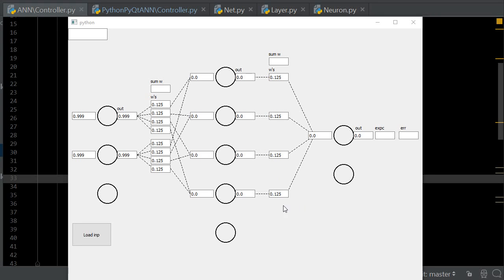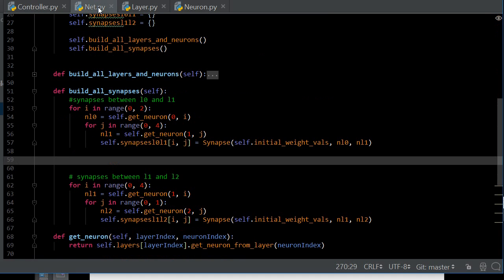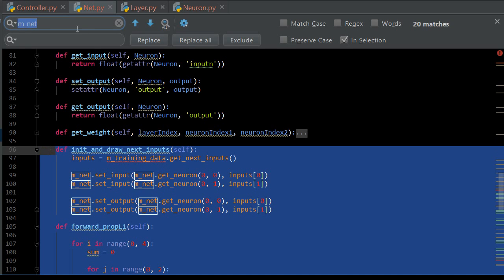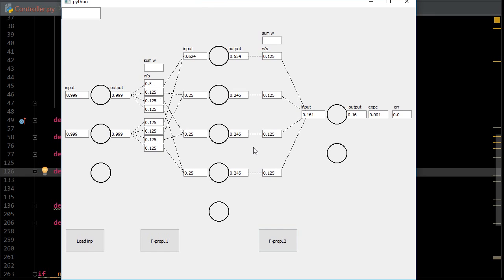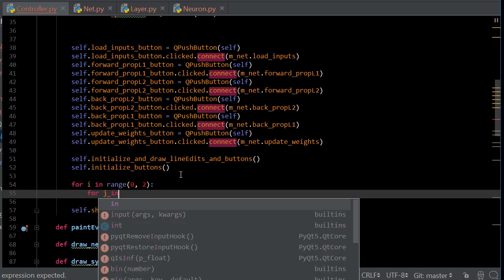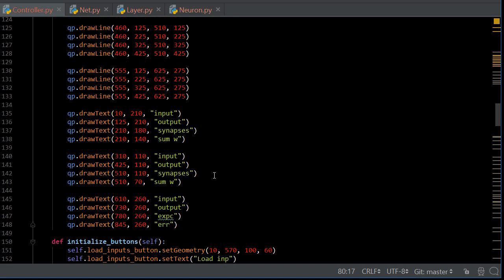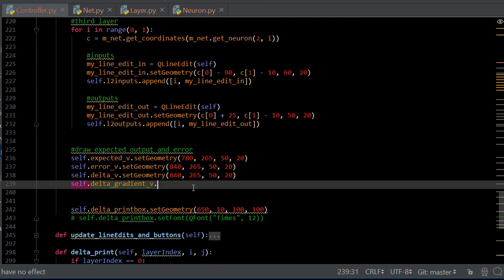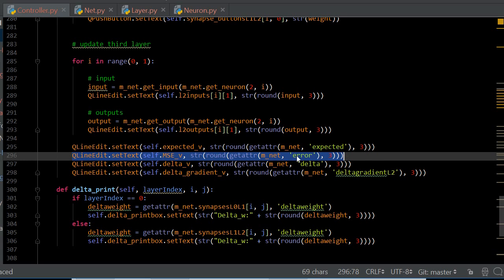Neural Network Tutorial and Visualization (setting up – part 5 - ForwardProp)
Build a neural network from scratch in Python and visualize it using PyQt! Link to code of final version
Link to code of version in this video:

Thanks Suraj Murali for helping out with the theory!